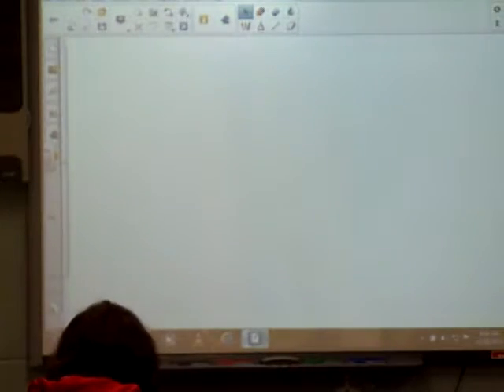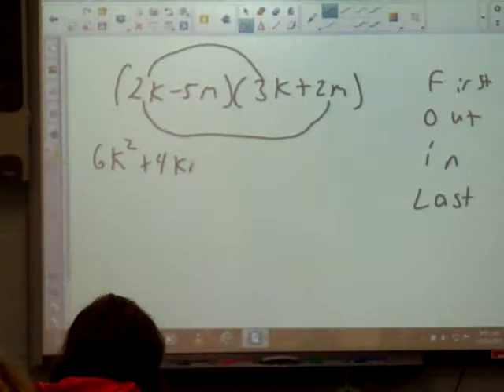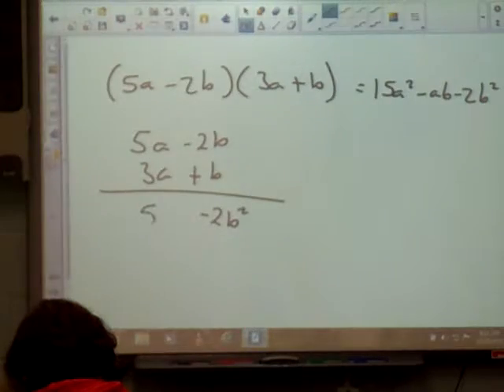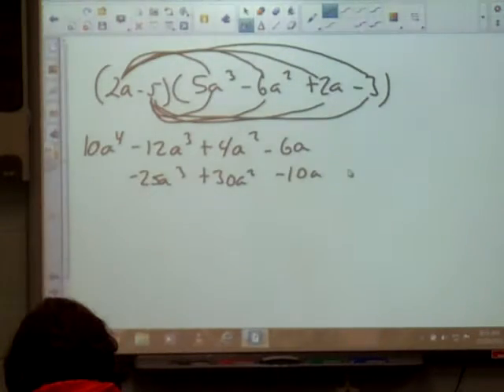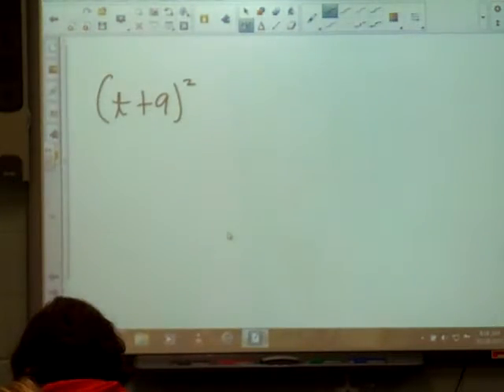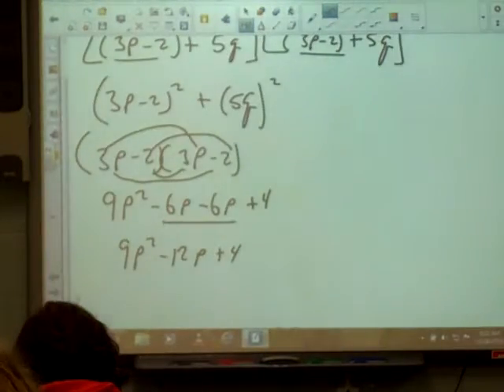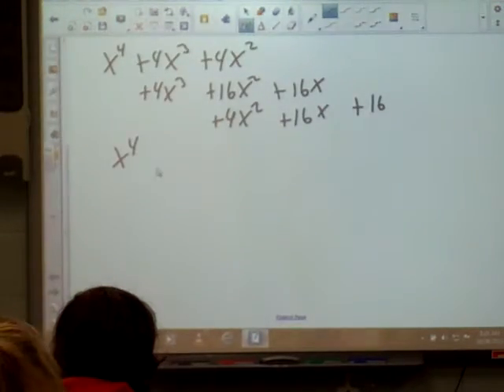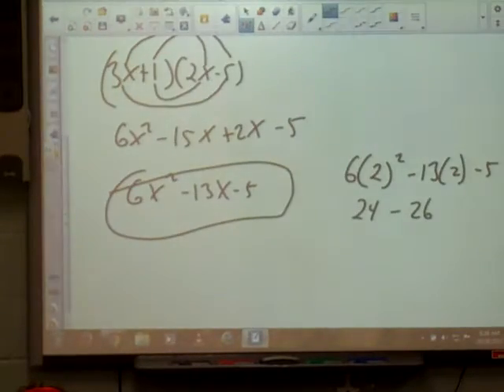Multiplying Polynomials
10/26/16
Algebra 3